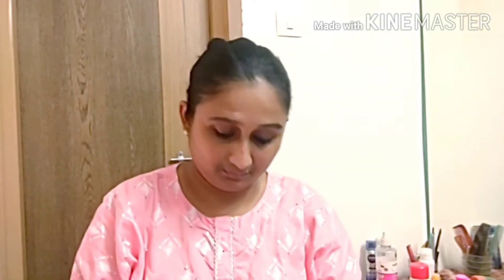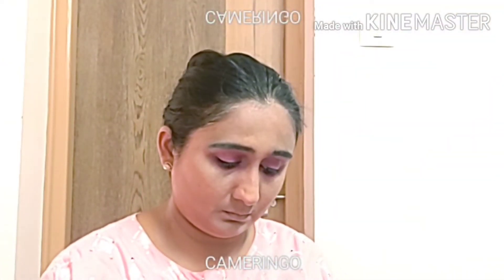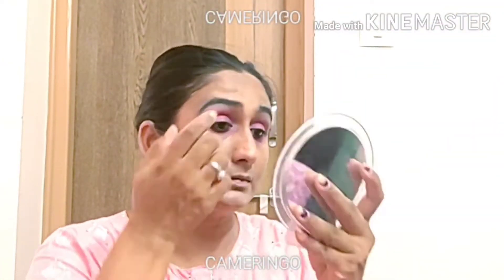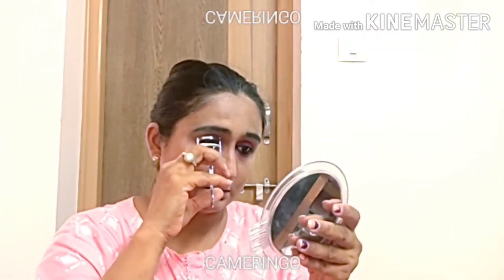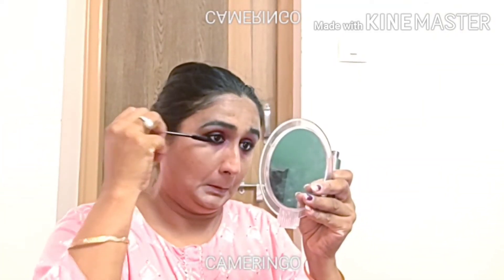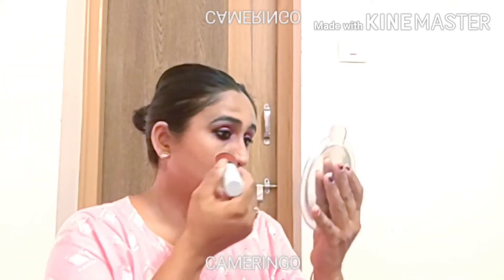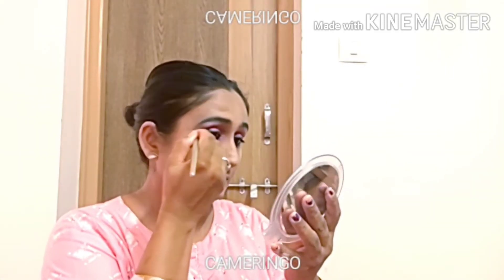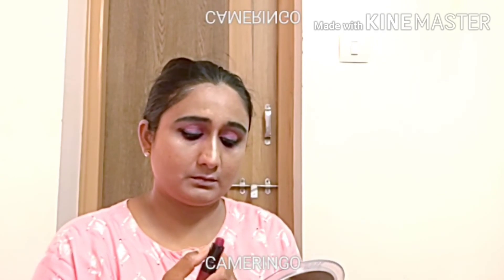Soft Glam Pink Makeup Look/ ર‌ક્ષા બંધન મેકઅપ/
Don't forget to click Bell button.
Being a part of Tanufam.